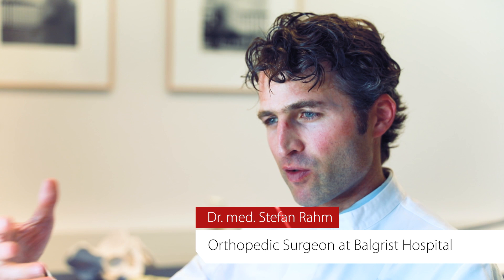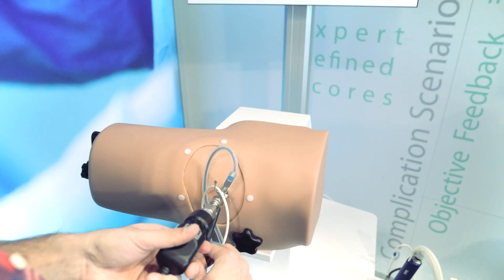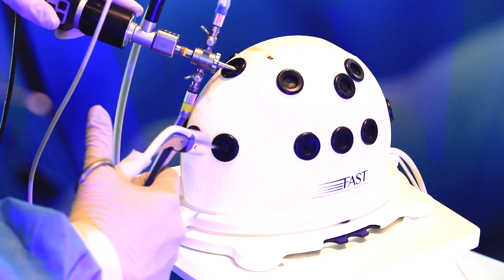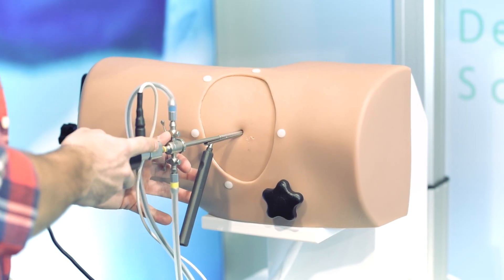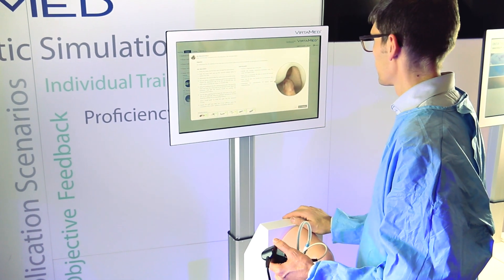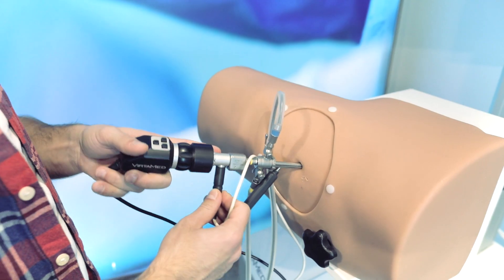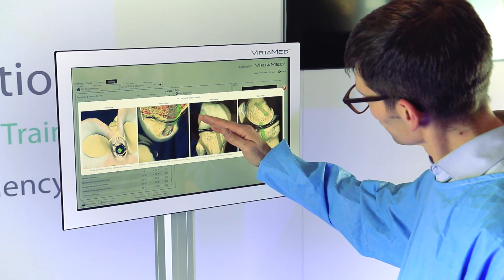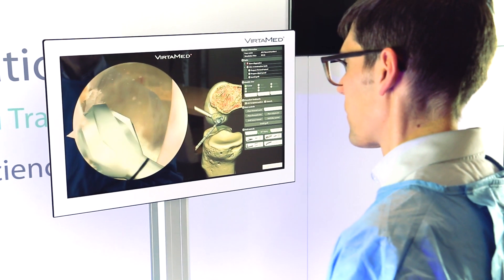"The Arthroscopy Simulator is a Very Good Tool for Learning Basic Skills"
Dr. Stefan Rahm from Balgrist University Hospital talks to VirtaMed about the ArthroS™ hip simulator that Balgrist uses to train their residents on. Balgrist University Hospital has developed proficiency-based training courses to help their students advance in a more personalized way. The courses are available on the ArthroS™ simulators' course packages. VirtaMed helps clients create their own courses and curricula to support the residents' pathway from the classroom to the OR. Balgrist also published a study on the efficacy of simulator training